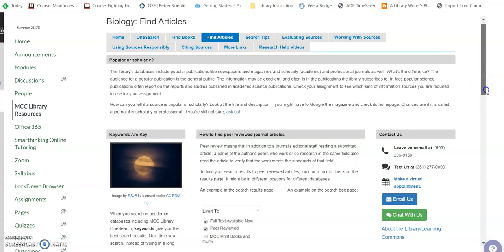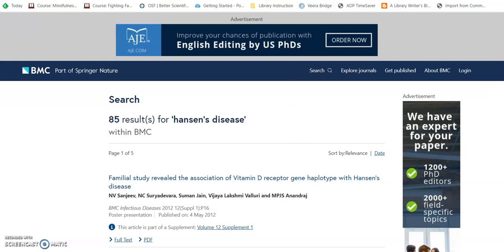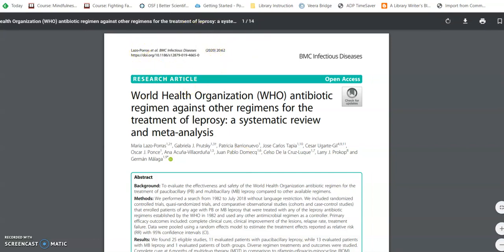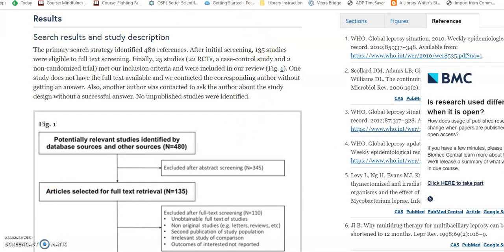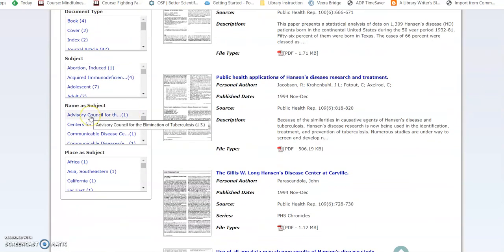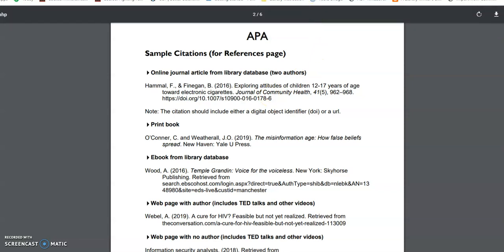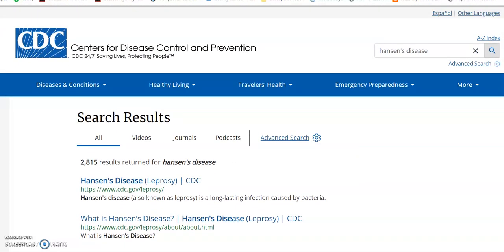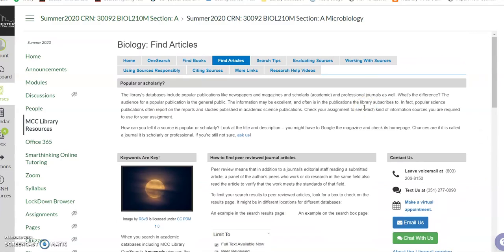Open Access sources BIOL210